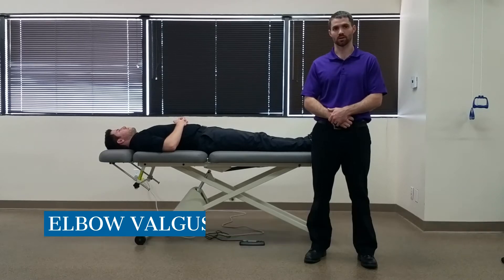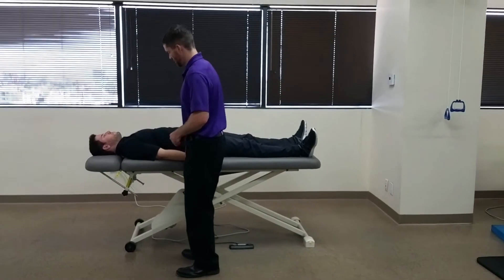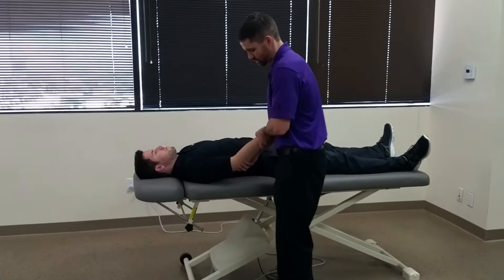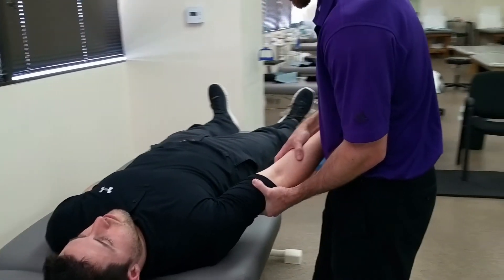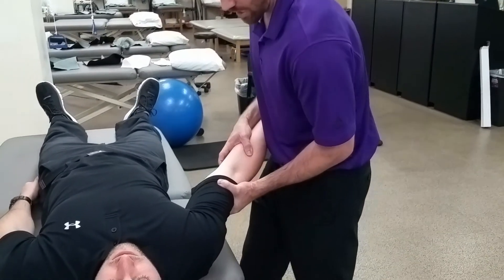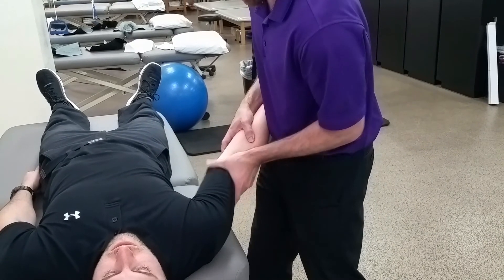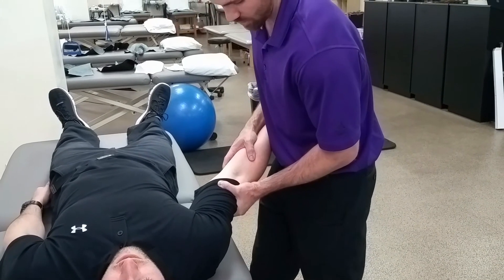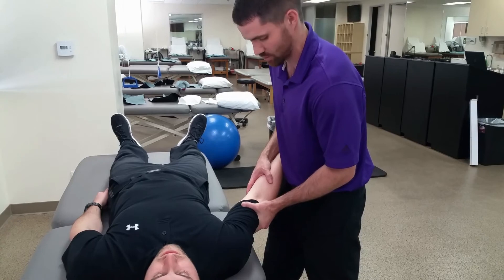Elbow Valgus Stress Test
Purpose: To determine the presence of a medial collateral ligament tear of the elbow.

Test Position: Seated

Performing the Test: The affected elbow is placed in 20 degrees of flexion with the humerus in full lateral rotation and a neutral forearm (to decreased influence of PLRI) while palpating the medial joint line.  The therapist then applies a valgus force to the elbow.  If the patient experiences pain or excessive gapping compared to the contralateral side the test is considered positive.

Importance of Test:  The MCL of the elbow is a common injury among overhead throwers. According to Neumann, the MCL of the elbow has 3 fiber bundles: anterior, posterior, and transverse. The anterior fibers attach at the anterior part of the medial epicondyle of the humerus and the medial part of the coronoid process of the ulna. The posterior fibers attach on the posterior part of the medial epicondyle and the medial margin of the olecranon process. The transverse fibers attach to the coronoid process of the ulna and the olecranon. Between full extension and 30 degrees of flexion, the bony block of the humero-ulnar joint is responible for resisting valgus forces. Beyond 20 degrees of flexion, however, the anterior fibers of the medial collateral ligament are the primary restraint against valgus forces. Due to the nature of an overhead throw the forces that are transmitted through the medial elbow joint are often so high that a tear occurs. When the elbow is in less than 20 degrees of flexion, the medial collatearl ligament is no longer the primary restraint against valgus forces. Placing the patient in 20 degrees of elbow flexion allows of the anterior band of the MCL to be stressed.  The MCL is subject to injury typically when the fully extended elbow is forced into excessive valgus, which can occur from falling onto any outstretched arm or hand.  Additionally, the ligament can be related to a fracture in the humeroradial joint.  Note that a severe valgus producing force may potentially injure the ulnar nerve or some of the pronator musculature.  Baseball and volleyball players often place the MCL in a repetitive valgus-producting force and is often injured in these athletes.